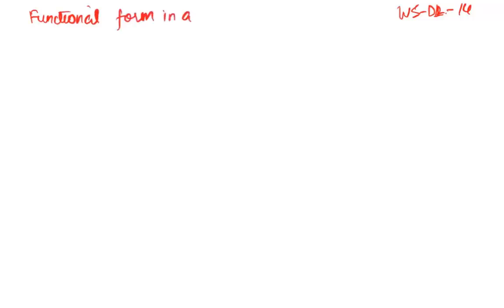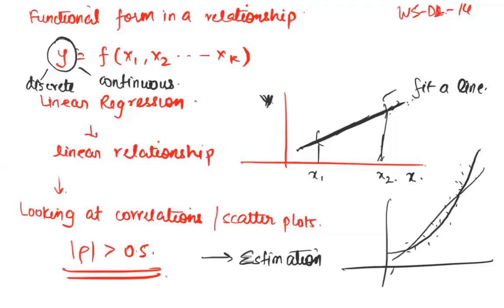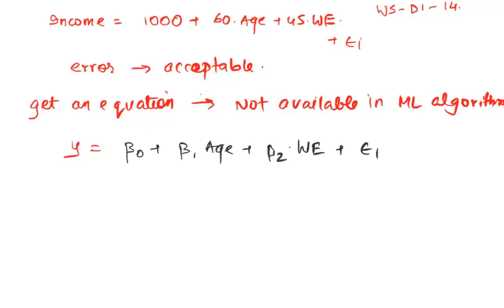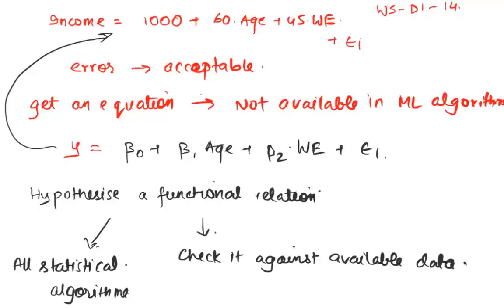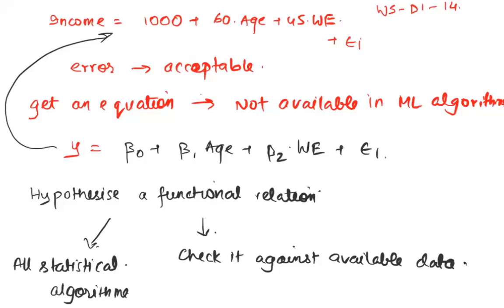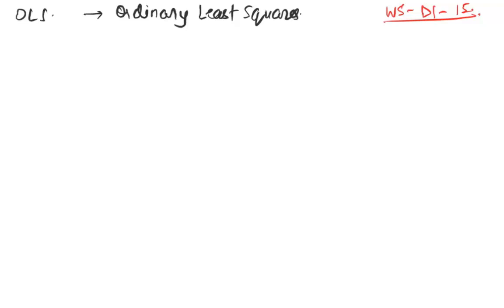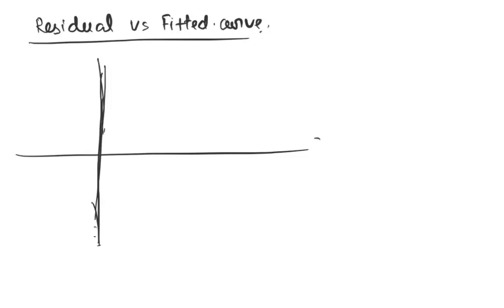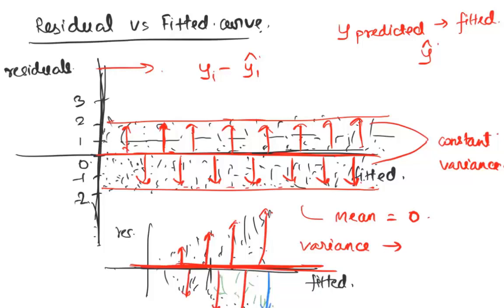Functional Forms In Regression | Machine Learning Algorithm | Skillslash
A Functional Form In Regression refers to the algebraic form of a relationship between a dependent variable and regressors or explanatory variables. Functional Forms allow analysts to represent a wider range of shapes. This video will help you understand the Functional Forms in Linear Relationships. Along with that you will also be introduced to the different models.

⦿ Topics covered in this video:
00:00 - Functional form in a relationship
07:08 - Estimation
26:19 - ML model and Statistical model
33:05 - Assumptions of OLS
38:31 - Residual vs Fitted curve